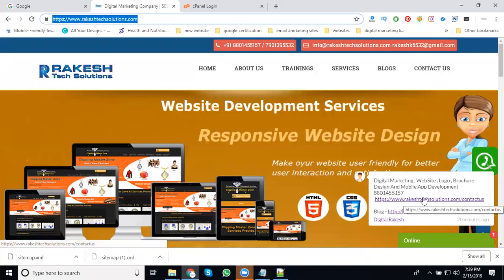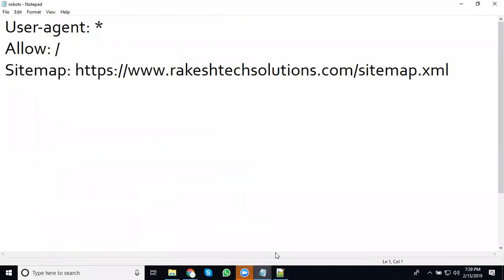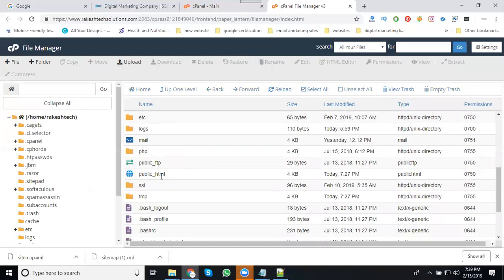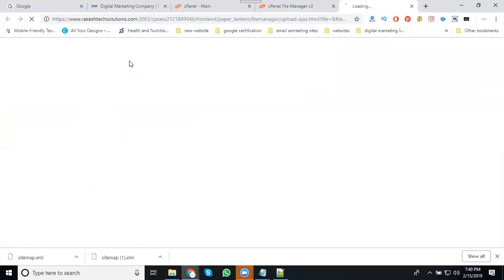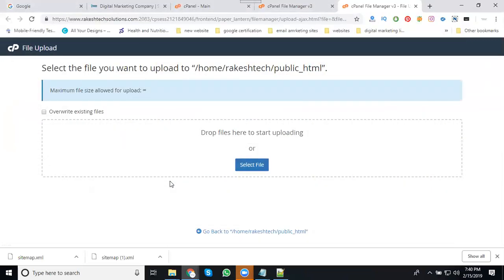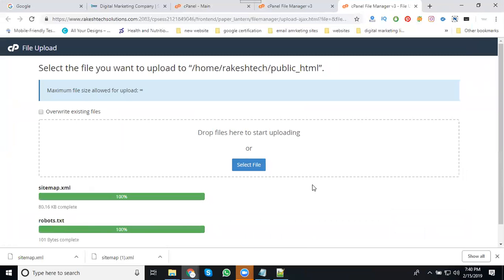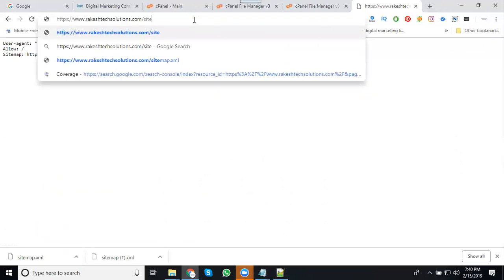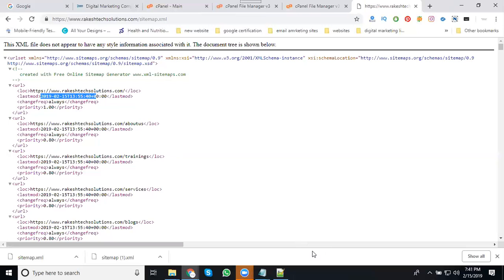How to upload robots txt and xml sitemap file in cpanel 2019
Digitalmarketing - Learn this video How to upload robotstxt and xml sitemap file in cpanel 2019 tutorials by digitalrakesh